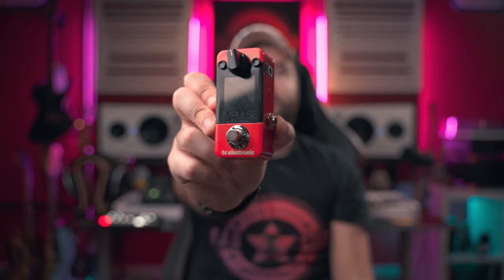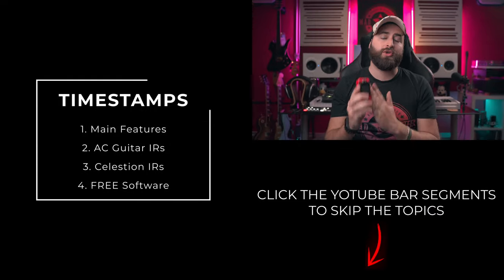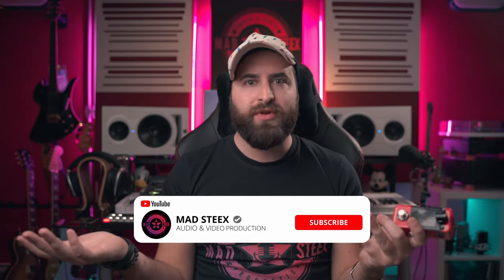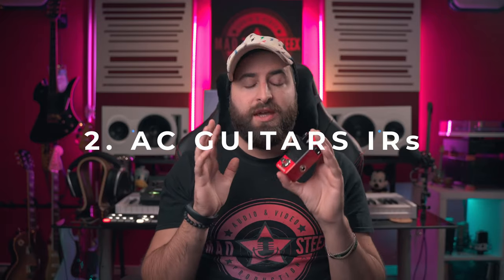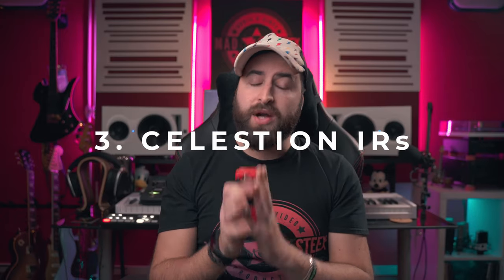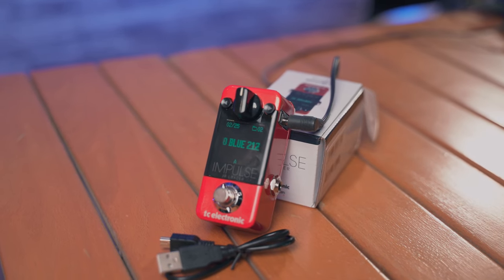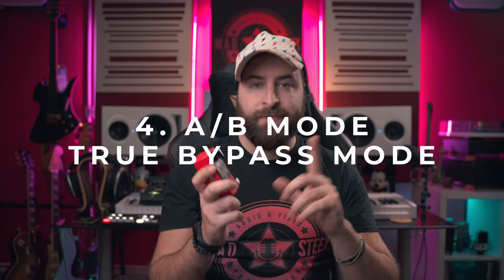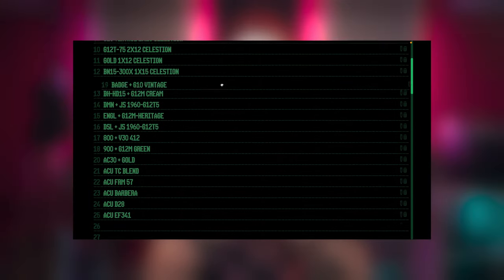TINY & SIMPLE! - TC Electronic Impulse IR Loader Pedal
TIMESTAMPS:
0:00 - Intro
0:25 - Main Features
1:06 - AC Guitar IRs
3:01 - Celestion IRs
4:37 - A/B Mode & True Bypass Mode
5:03 - Included Software